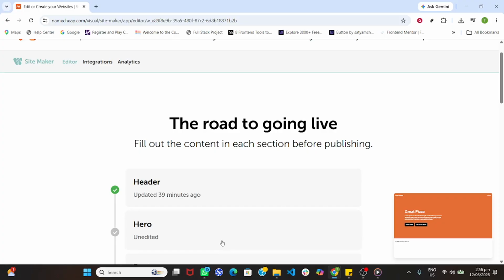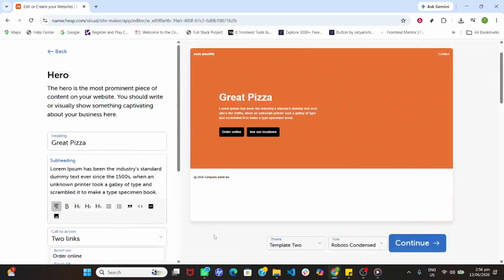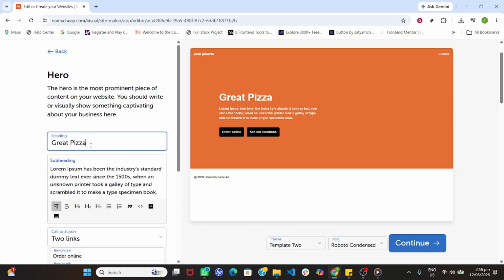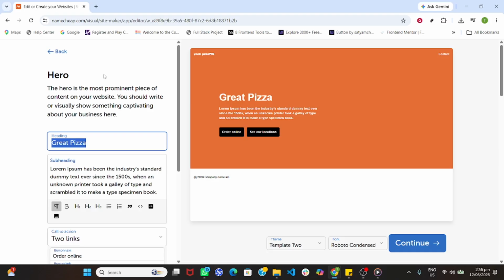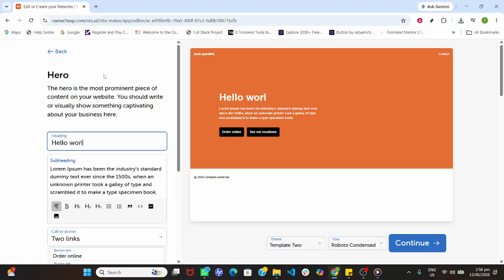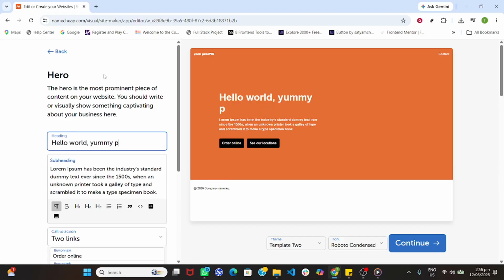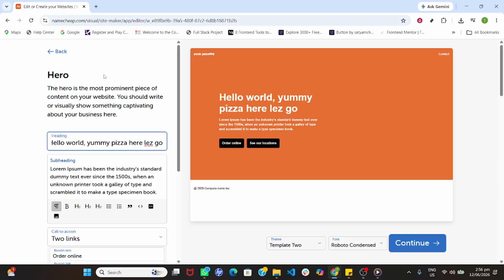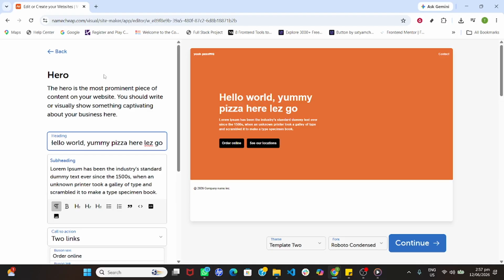How to Change HERO Header in Namecheap (Tested)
In this video, we discuss how to change hero header in Namecheap using the website builder. You'll learn to edit the heading text, swap background images, and adjust layout options to personalize your site's main banner. We walk through accessing the hero section editor, customizing content, and saving your changes for a live preview.

00:00 Introduction to Hero Header Editing
00:22 Accessing the Hero Section Editor
00:53 Clicking to Activate Editing
01:08 Editing the Heading Text
01:30 Changing Headline and Subtext
01:42 Swapping Background Image or Color
02:03 Saving and Previewing Changes